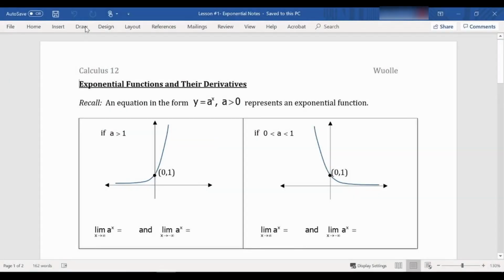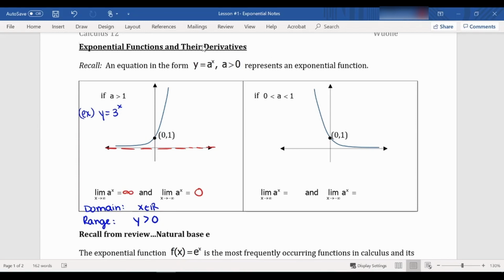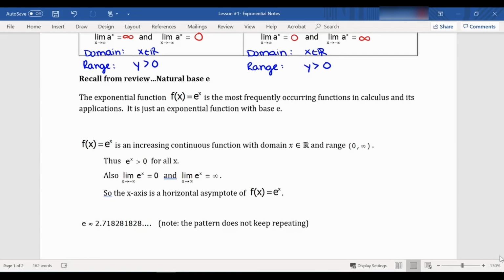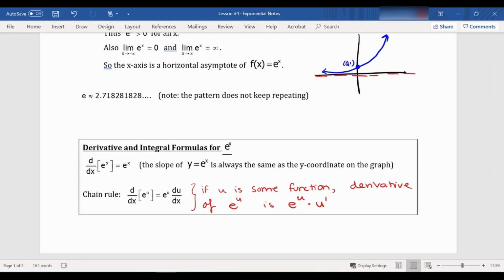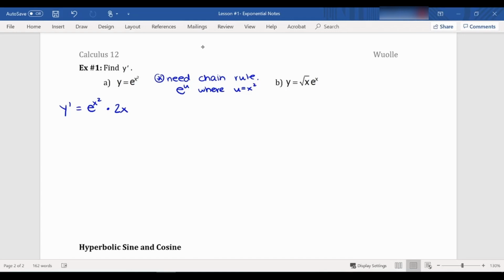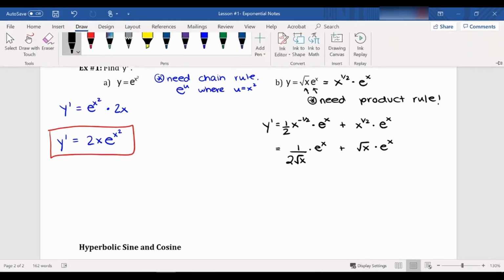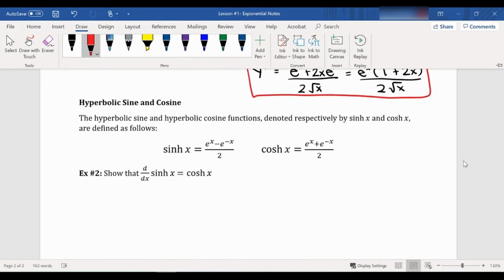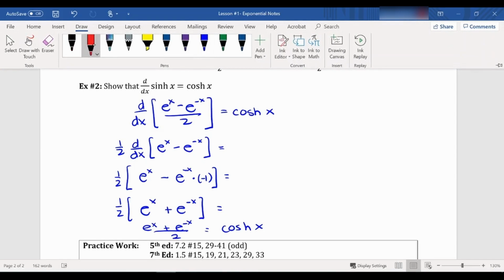CALCULUS: DERIVATIVES OF EXPONENTIAL FUNCTIONS (Lesson #1)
We will review exponential functions, including those with base “e”.  We will then learn how to find the derivatives of exponential functions with base “e”.  Other bases will be covered in a later video.

00:00 - Intro to Exponential Functions and Their Derivatives
0:10 - Review of Exponential Functions walkthrough
04:23 - Derivative for e^x
05:27 - Derivative of e^x Example
09:15 - Hyperbolic Sine and Cosine
09:55 - Derivative of Hyperbolic Sine Example

This video is helpful for students taking their first Calculus course or AP Calculus AB.  It can also be helpful for students wanting to review Precalculus 12, Math 30, Advanced Functions, Math 12, and Algebra courses in preparation for Calculus coursework.